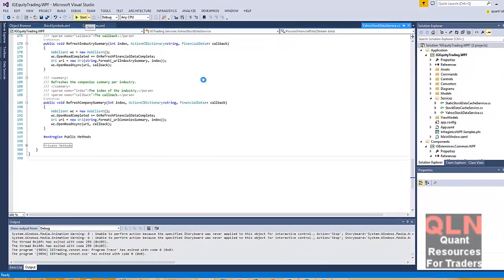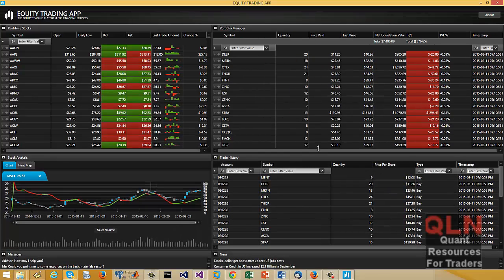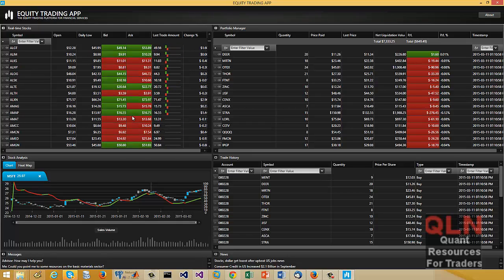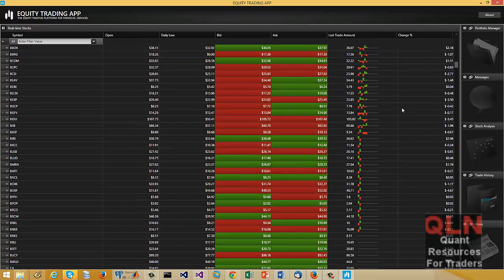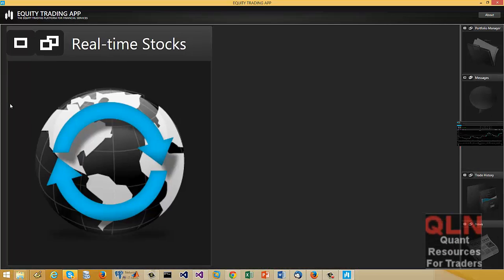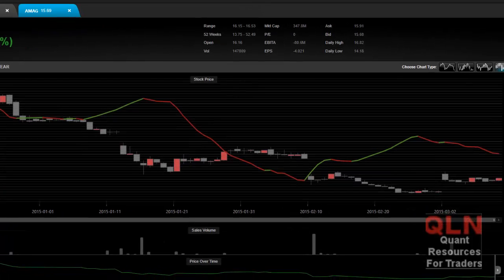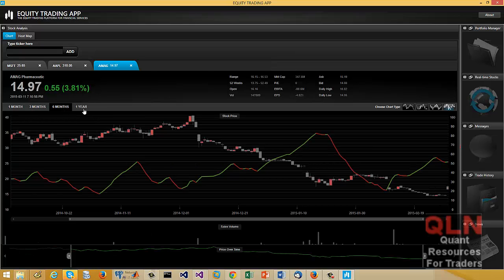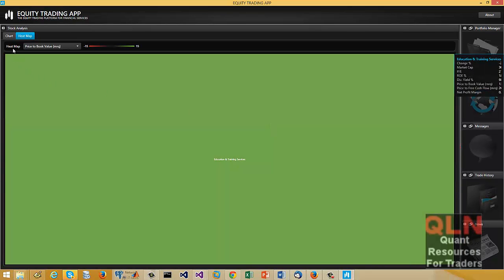Infragistics Equity Trader App working demo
Today is milestone day